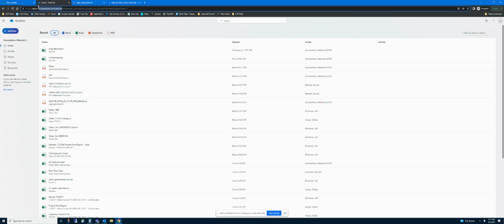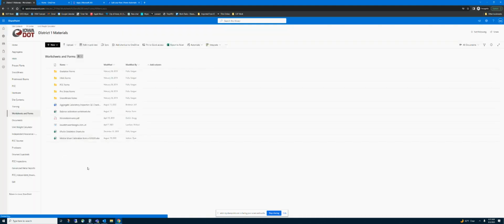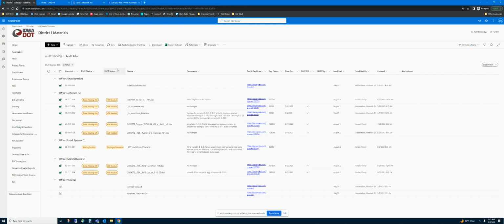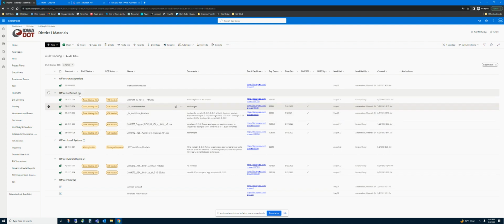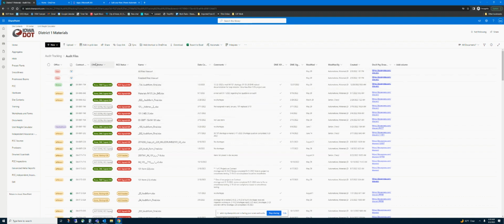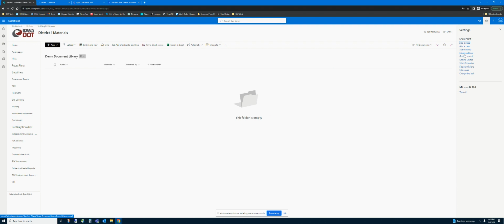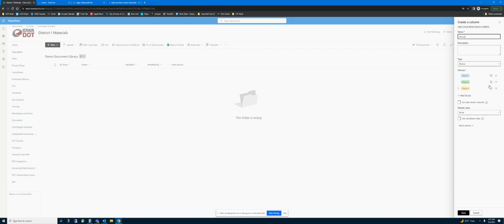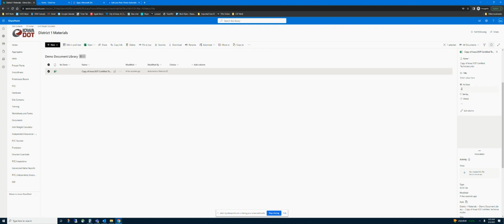#1 Automated Reporting Sharepoint Document Library